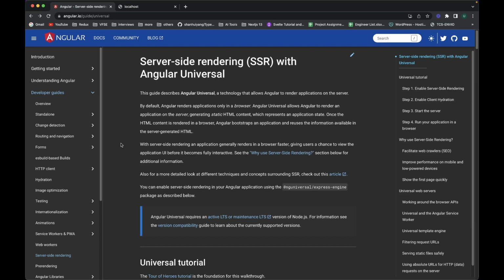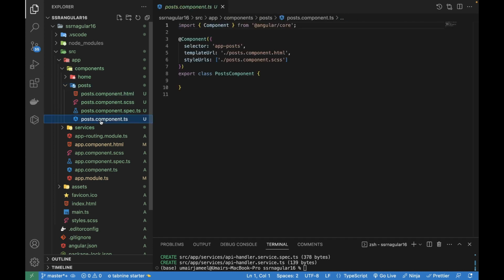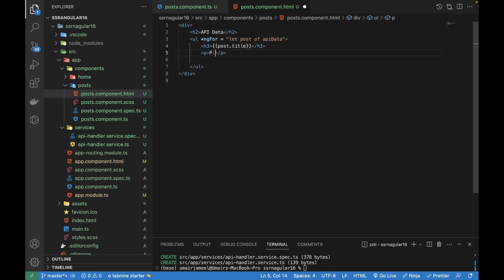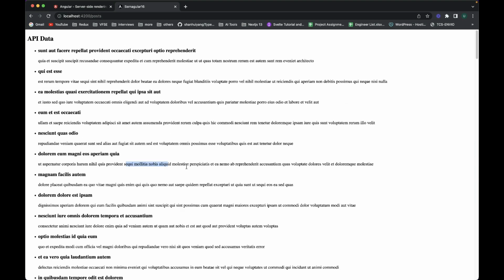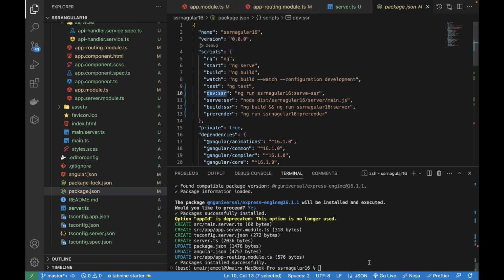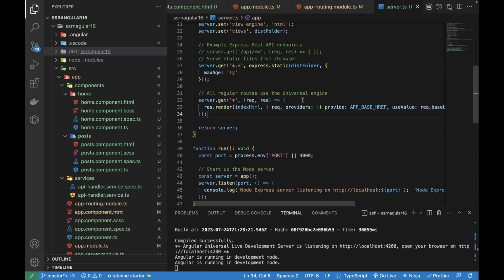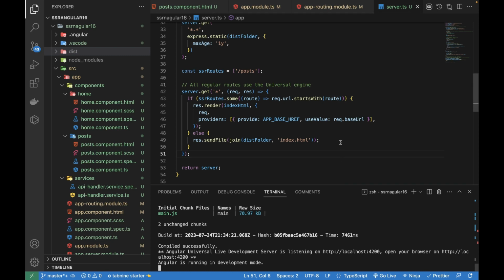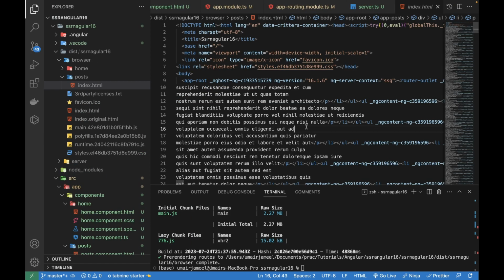Angular 16 Server Side Rendering and Client Side Rendering - Angular Universal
It is an extensive angular universal tutorial with complete guide. I will start off with creating a new angular 16 project and create 2 components with 2 routes in the project. Will explain, how client side rendering works in angular by default and how to test CSR in angular.
I will then show you how to install angular 16 universal in the project and explain SSR server side rendering of all the routes(components) that we have created.
I will show you how to modify server.ts file to run only one route from server side and all other routes from client side. It require a bit understanding about express.js.
Finally I will show you how SSR components also works on client side after coming from server but CSR components only triggers on client side.

00:05 Introduction
00:20 Why use server side rendering in angular 16 universal.
01:10 How to install angular 16 project.
02:30 Create posts component for SSR in angular 16.
03:15 Create Service for fetch data.
4:40 Call api to fetch data for angular universal (SSR).
06:00 Show api data in components.
08:50 How to fetch api data or page from server side in angular 16.
10:00 Configure app module to fetch api data in angular 16.
11:30 How to check if page is rendered from server side or not in angular 16 universal.
13:20 Install angular universal in angular 16 project.
13:40 Add scripts for SSR in angular
19:00 Configure server.ts file to render pages from client side in angular universal.
23:00 Server Side Rendering vs Client Side Rendering in angular
25:00 Testing angular universal